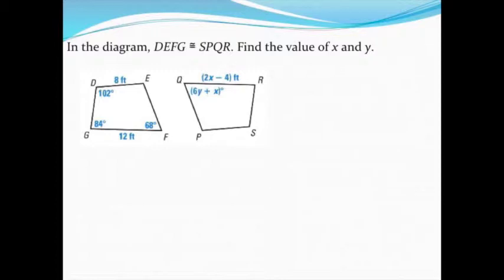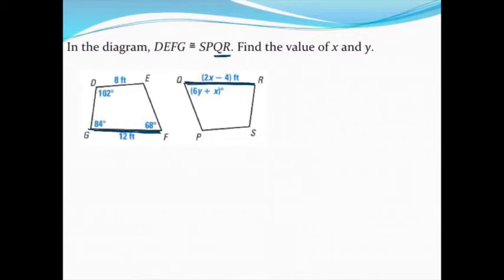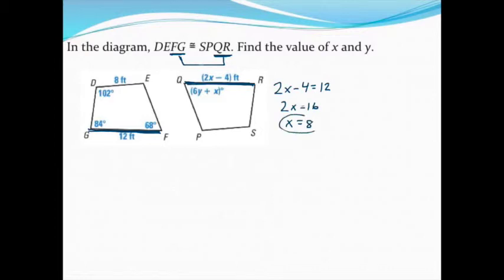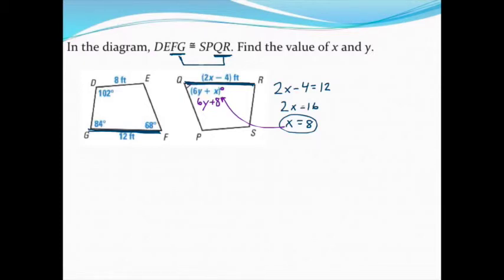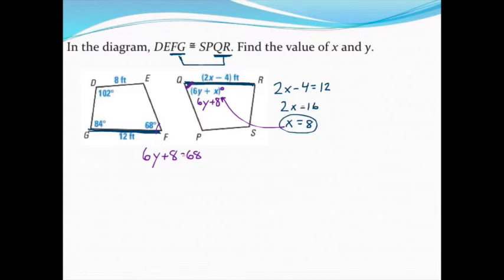Using congruency to find missing variables